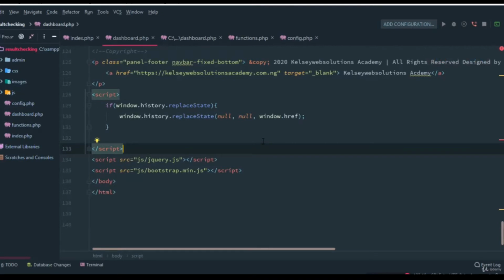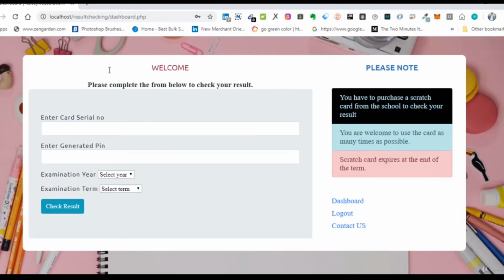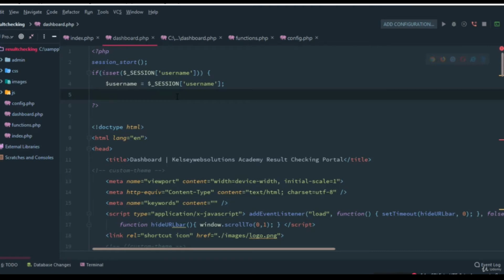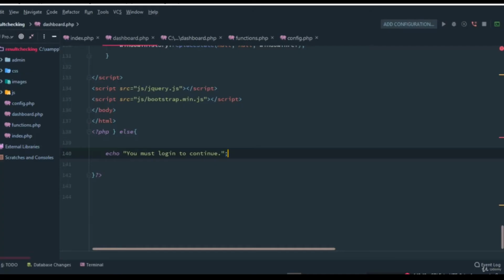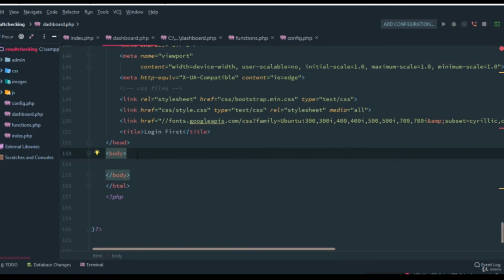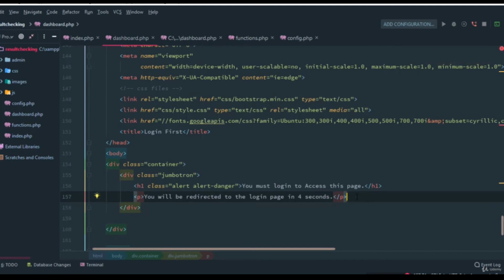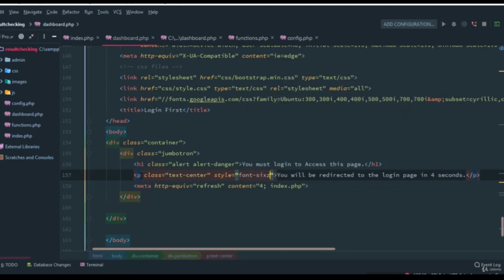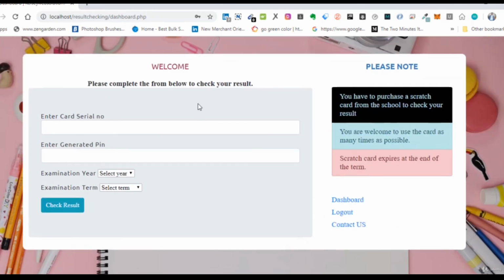3. Restrict Student Dashboard from non logged members